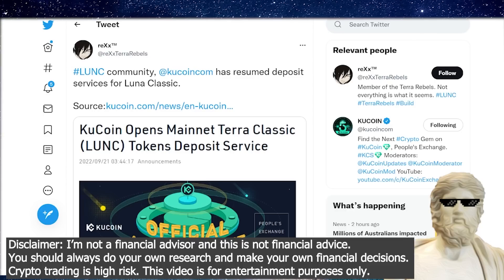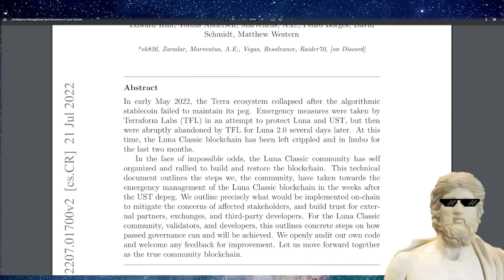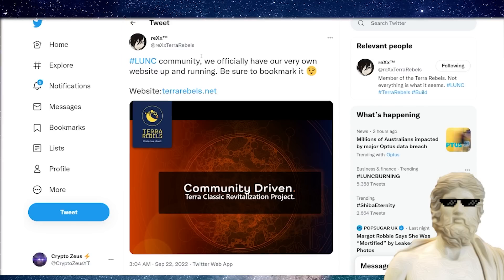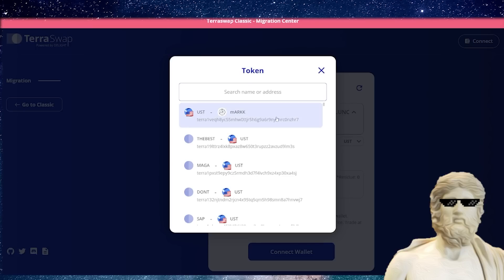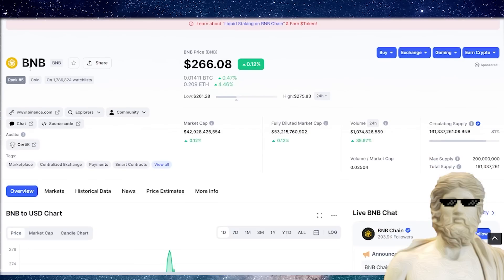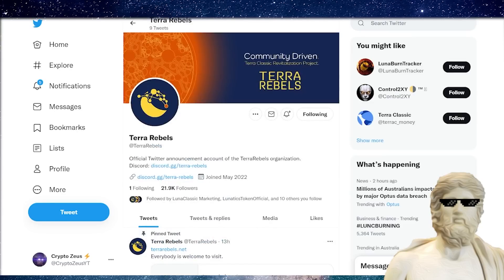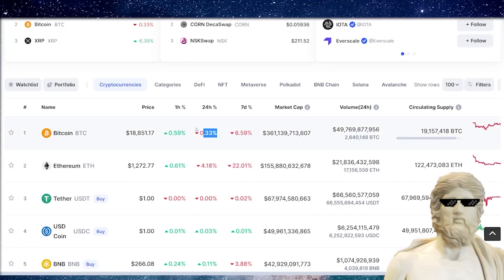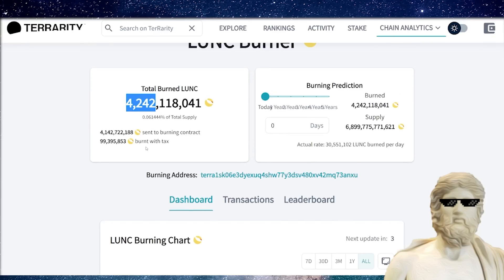TERRA LUNA CLASSIC 🔥 *BULLISH* SIGNALS!!! 👀 🔥 TERRA LUNA CLASSIC PRICE PREDICTION 🔥 LUNC NEWS TODAY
🔥 MEXC EXCHANGE 💰 $4,100 BONUS (limited) 💰

🔒 NORD VPN 🔒 PROTECT YOUR CRYPTO PORTFOLIO FROM HACKS 👻
🔷 It's risk-free with Nord's 30-day money-back guarantee! Exclusive deal!

- Easiest Crypto Tax Software to report to IRS & Globally

🔥 Exclusive Weekly Updates
🔥 My Crypto Portfolio
🔥 Access Discord
🔥 DM Me Your Crypto Questions

On this channel, "Crypto Zeus" we never give financial advice. I am not a financial advisor and I always suggest to do your own research before investing in anything. Crypto Zeus is a channel fully focused on giving information and my own personal predictions of Cryptocurrencies. Thank you for stopping by and good luck on finding the next big coin!